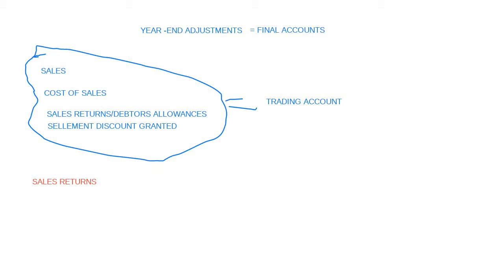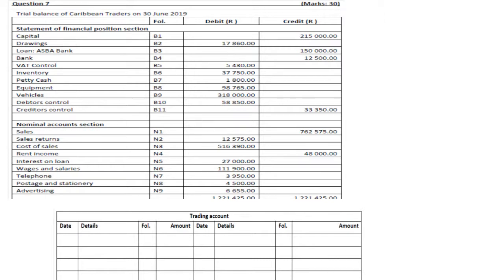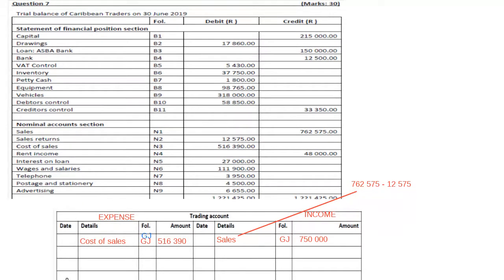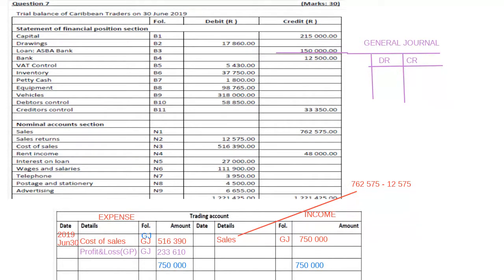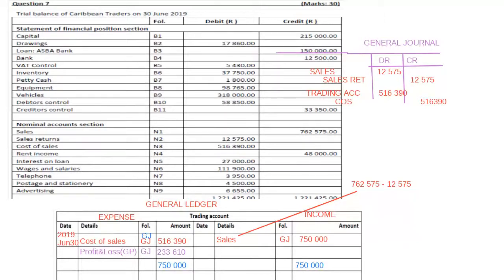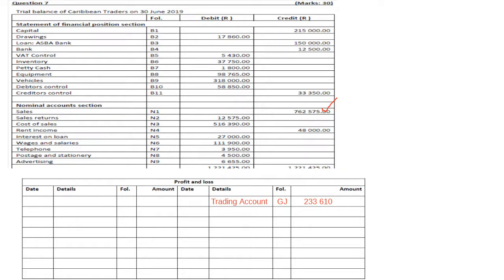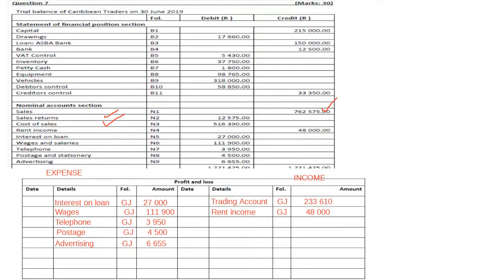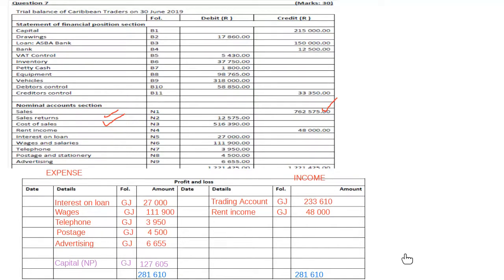ACBP5121 BOOSTER PART 2 - TRADING ACCOUNT AND P/L